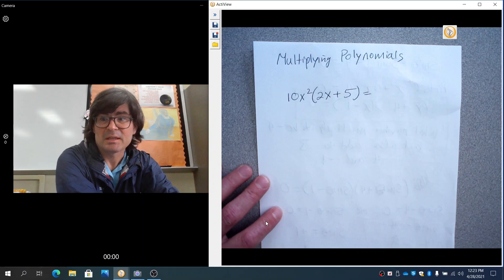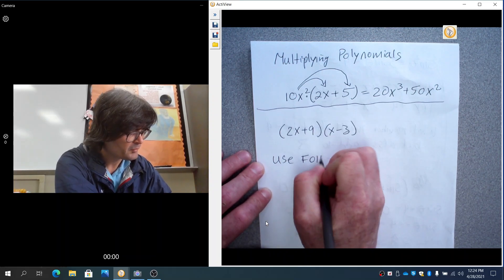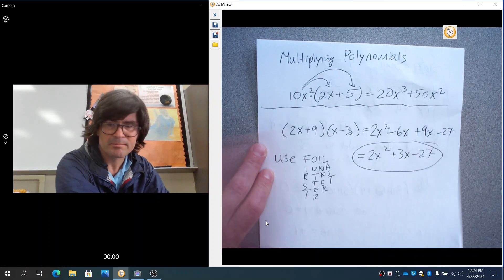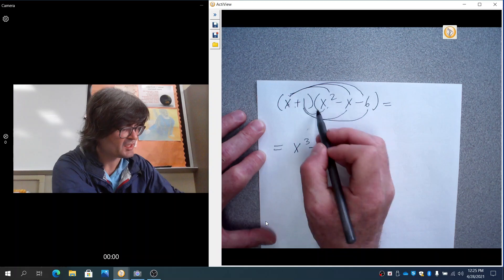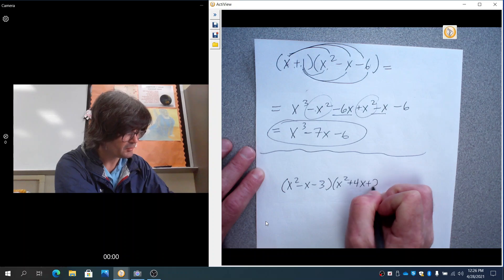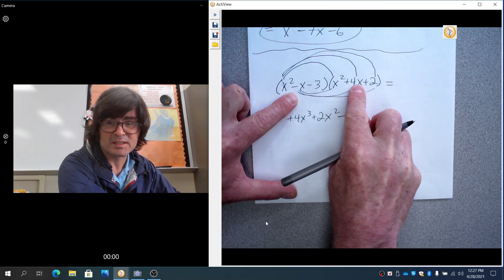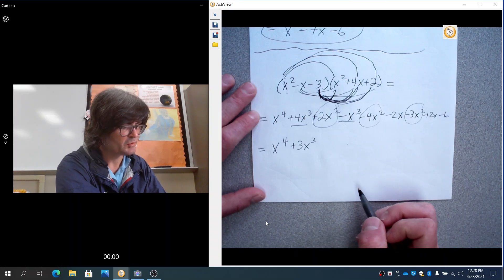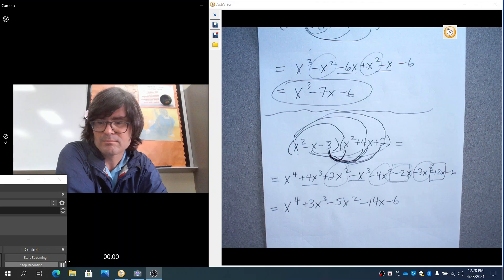Polynomial Multiplication Explained!!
Learn how to multiply polynomials of any size including the use of FOIL.